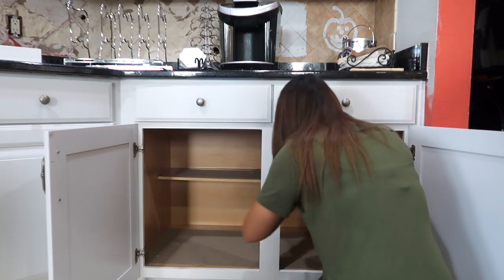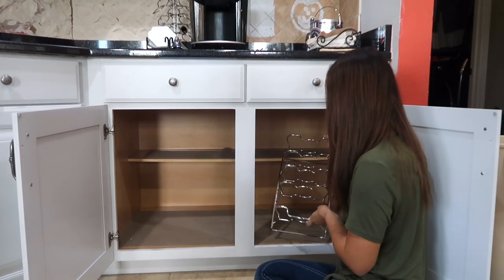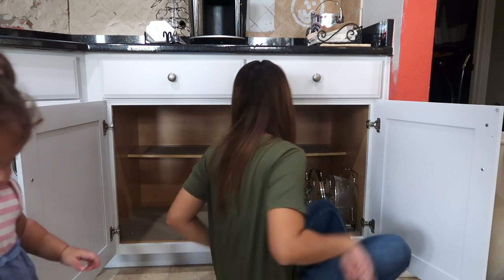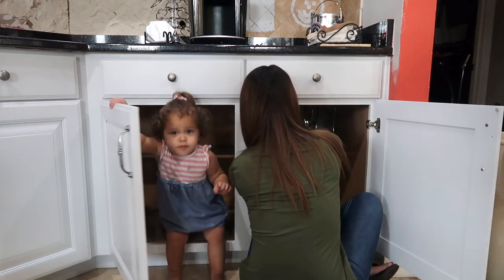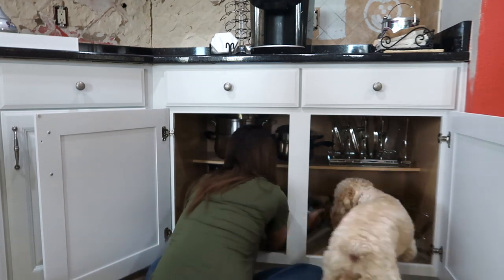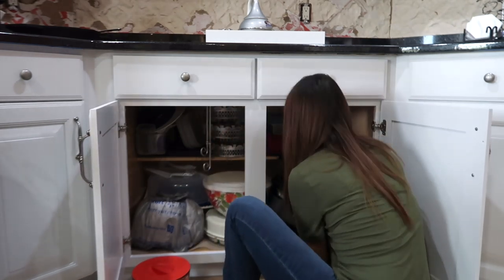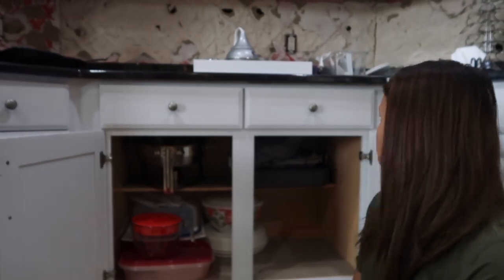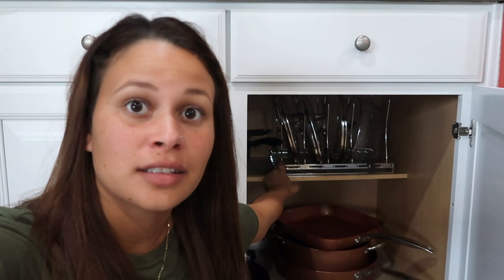KITCHEN ORGANIZATION | HOW TO ORGANIZE KITCHEN PANS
I am mixing up the kitchen I am in today. My mom asked me to help organize her cabinet since she's remodeling. Annabella of course assist but we have a new assistant as well and he's pretty dang cute!